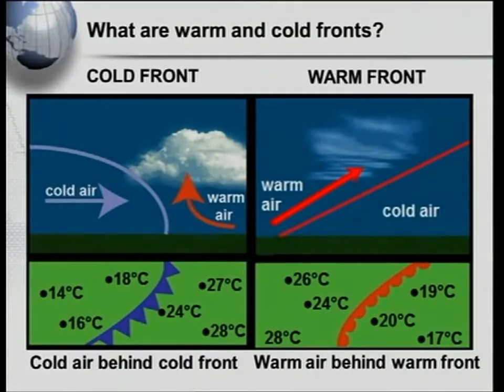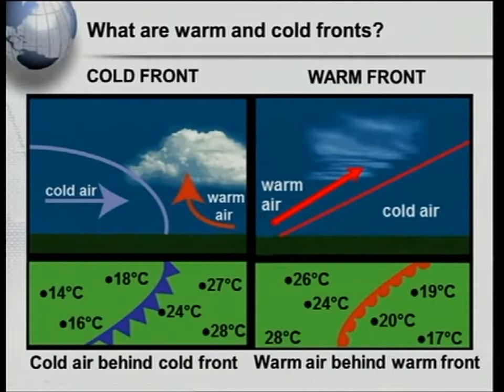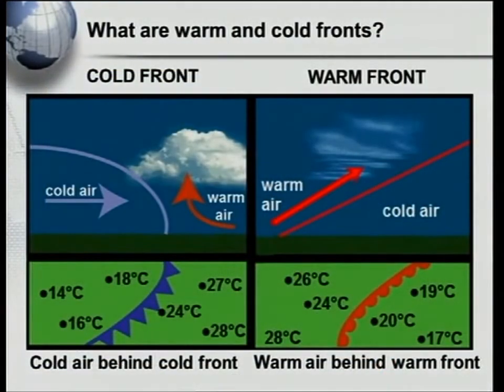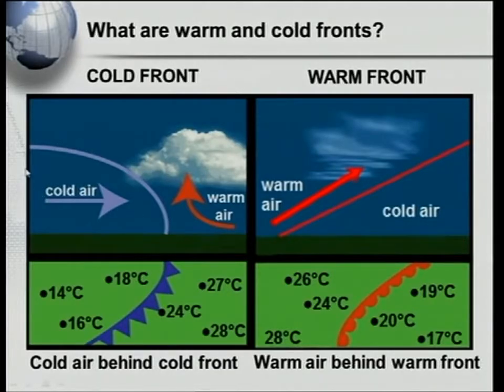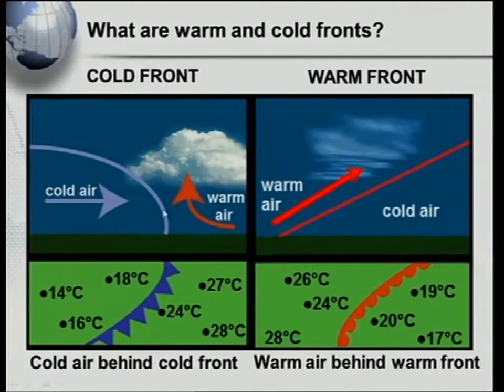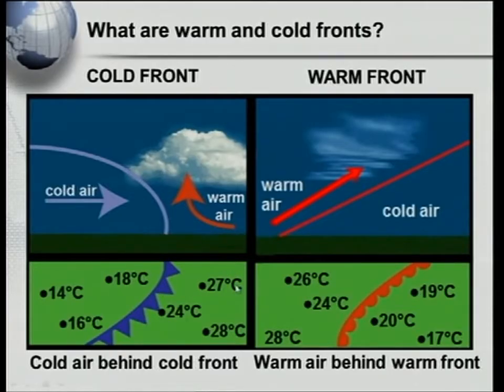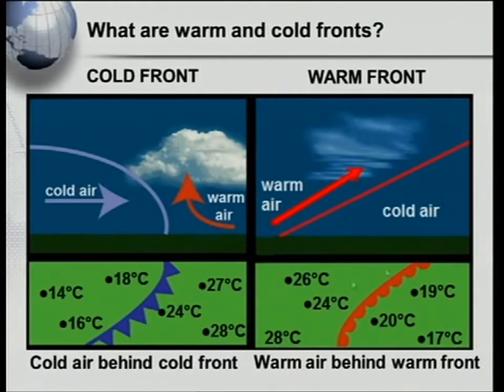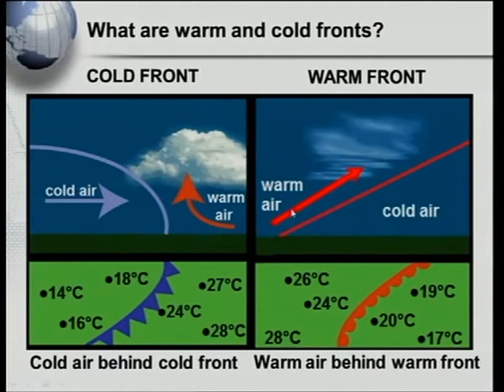WARM AND COLD FRONTS 2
What are warm and cold fronts, cross sections, and differences between the two explained